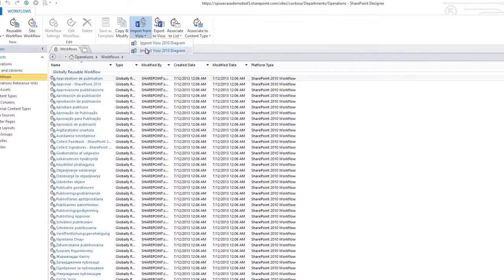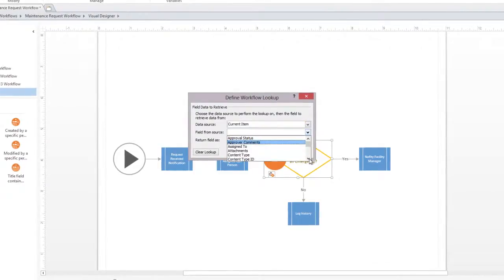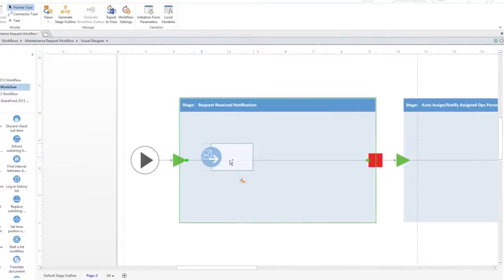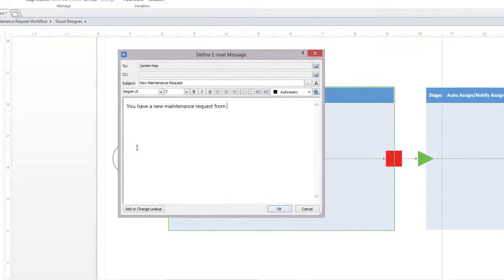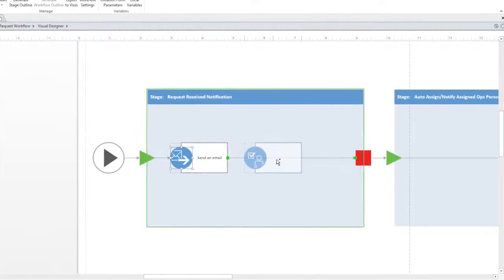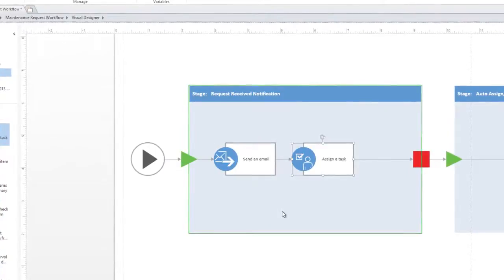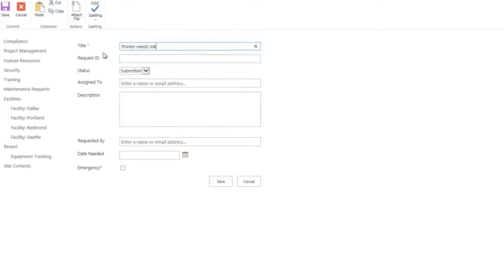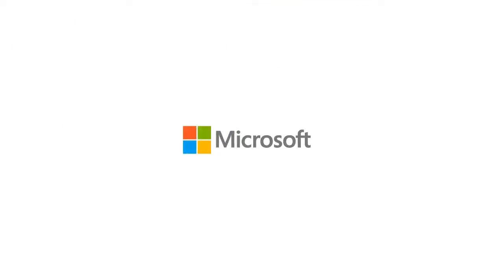SharePoint - Connect your Visio workflows with SharePoint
Connect your Visio workflows with SharePoint so that you can link to users, lists, and more.